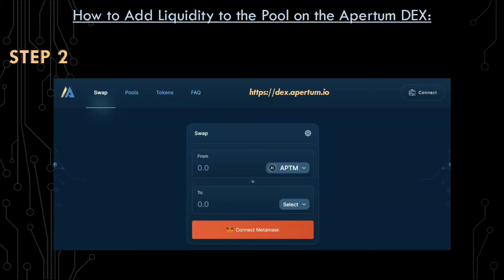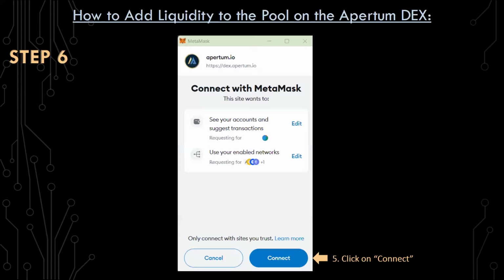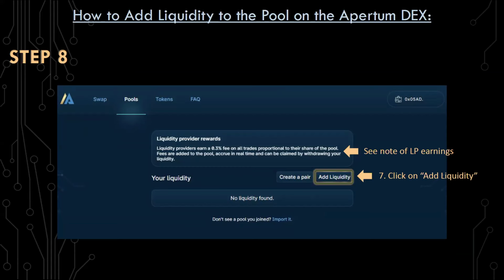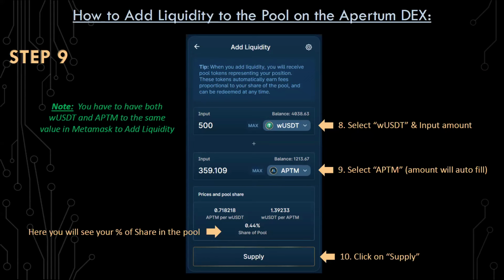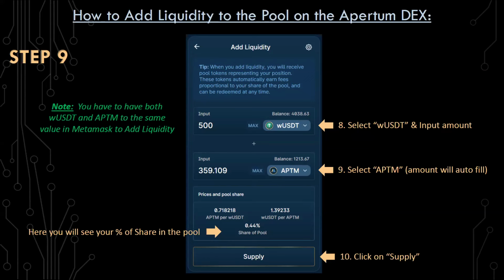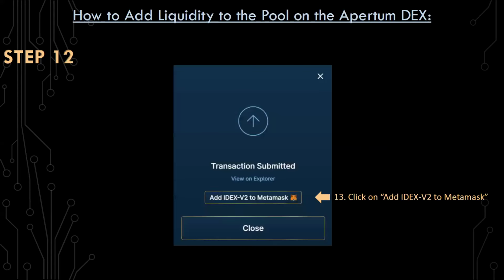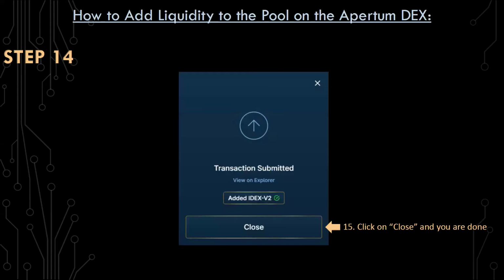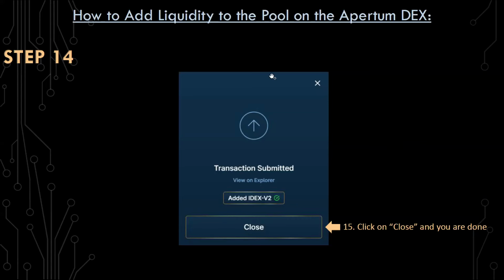Apertum DEX - Add To Liquidity Pool Explanation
This VISUALIZED PODCAST outlines a comprehensive, step-by-step guide for users to add liquidity to the decentralized exchange (DEX) of Apertum.

It details the process from navigating to the correct webpage to connecting a MetaMask wallet. The instructions then walk users through the selection of specific tokens like wUSDT and APTM for the liquidity pool, emphasizing the need for equal value in MetaMask.

Finally, the guide concludes with steps to confirm the supply of liquidity and add the new token to the user's MetaMask, signifying the completion of the process.